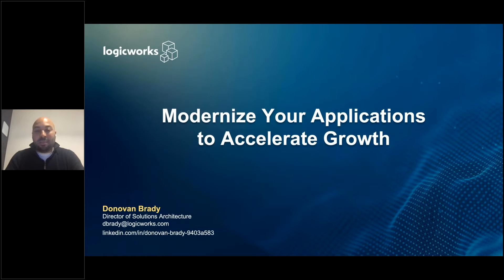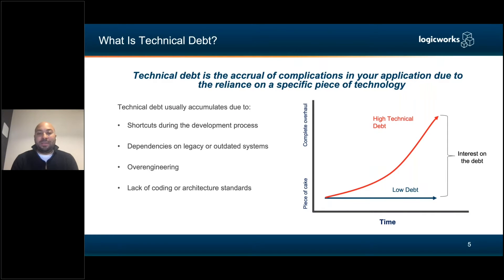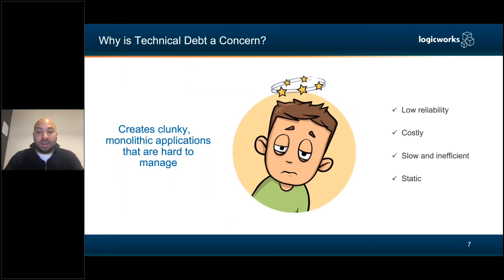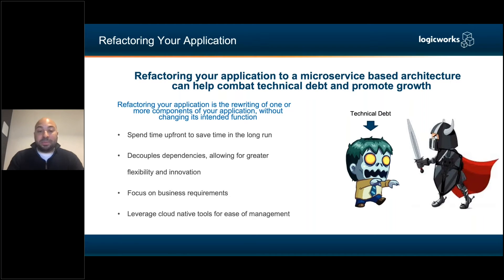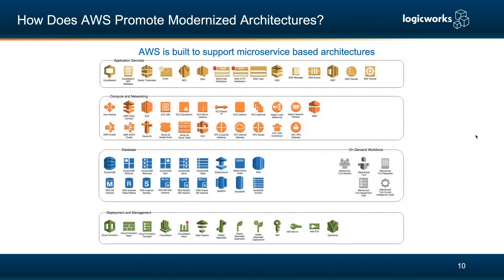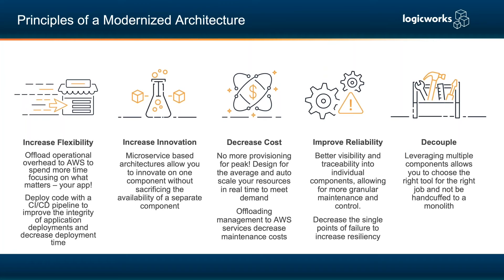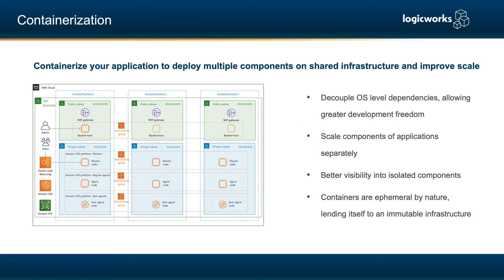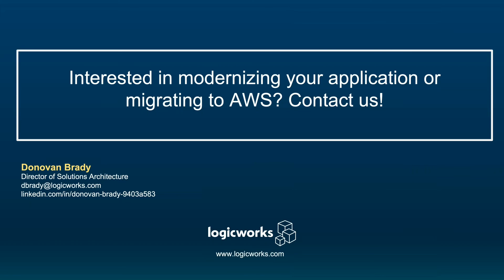Modernize Your Applications to Accelerate Growth